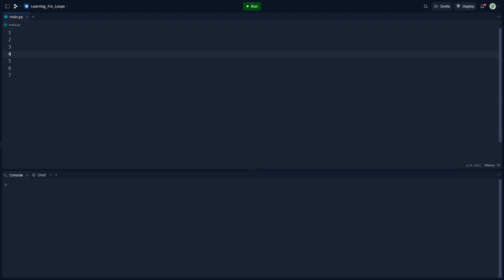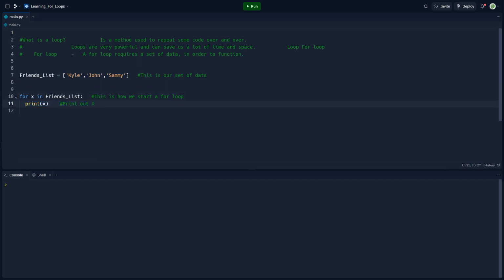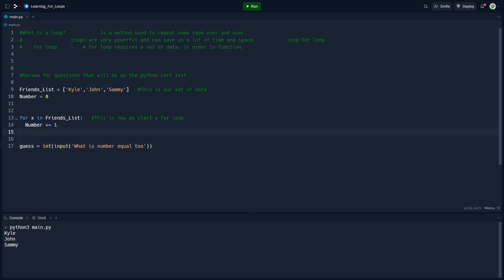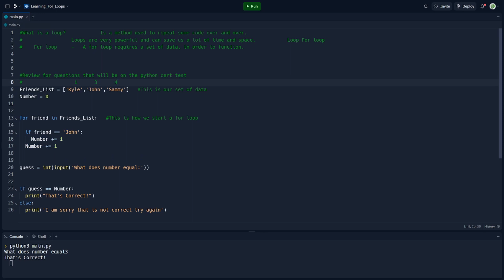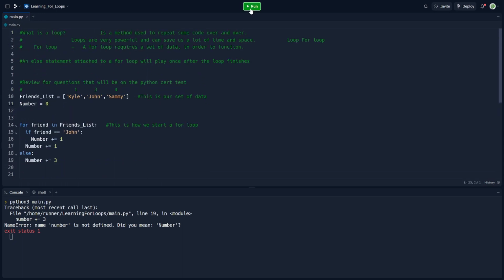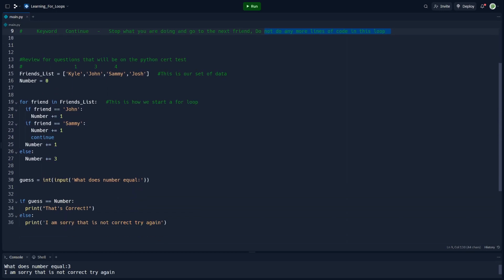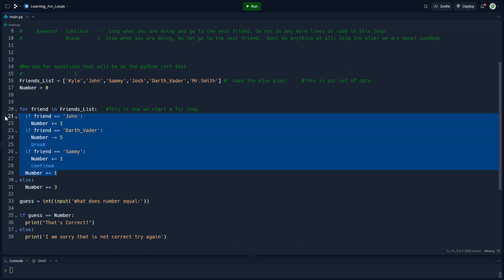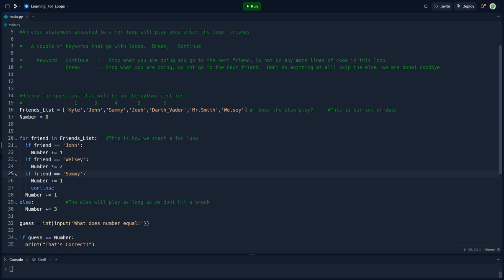PyCert - For Loop Practice